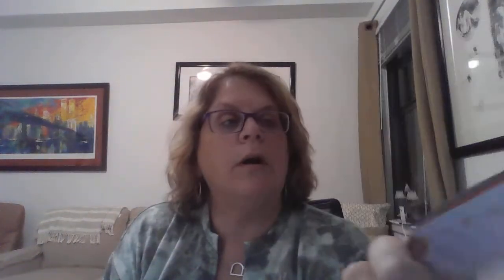IPSY OCTOBER MYSTERY Bag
Ipsy mystery bags are $14

LIFESTYLE:
- CRYSTAL Council : Get $5 off your 1st box use code RSZKUA